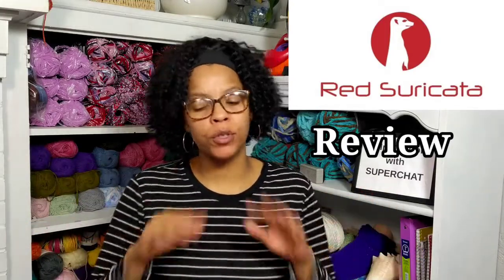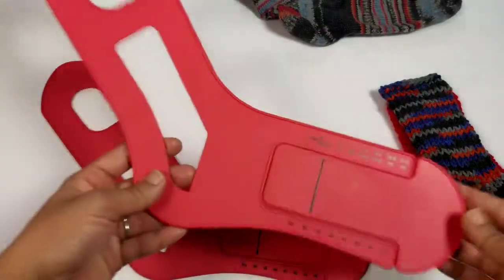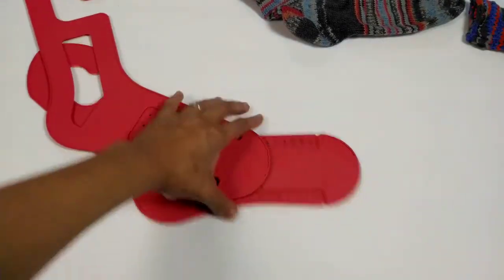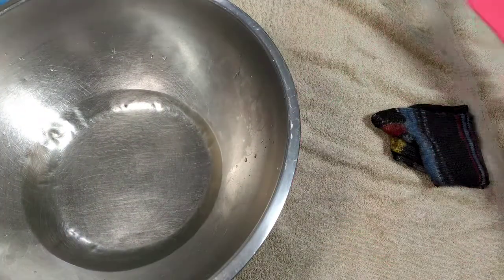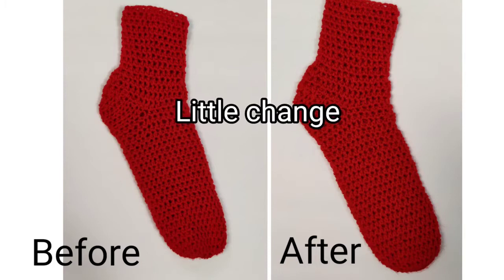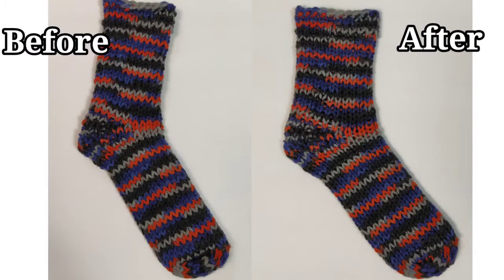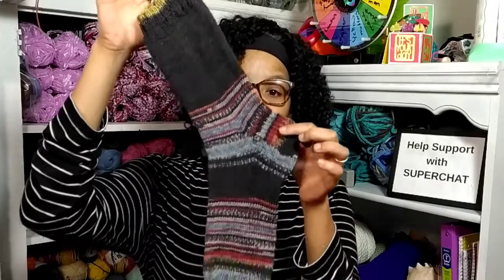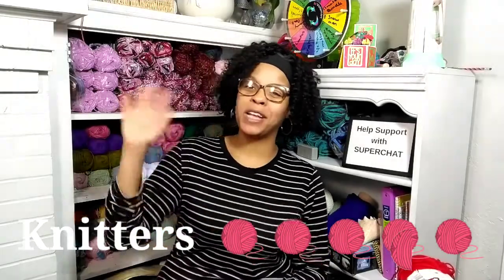Littlejohn's Yarn Review of Red Suricata Adjustable Sock Blockers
Alysha Littlejohn reviews the Red Suricata Adjustable Sock blockers - a wonderful tool to block your knitted or crochet socks and stockings. These are adjustable in size from small women's to large men's sizes.